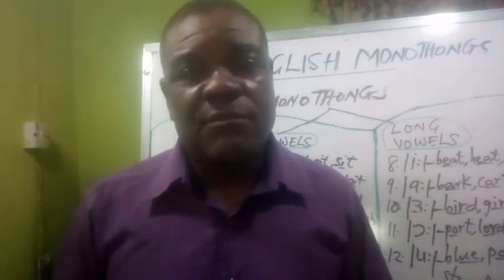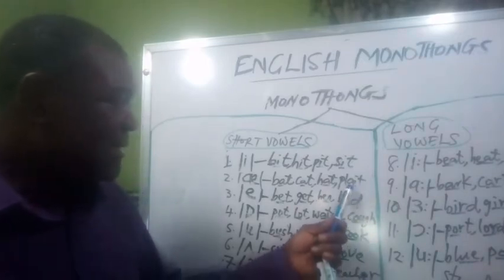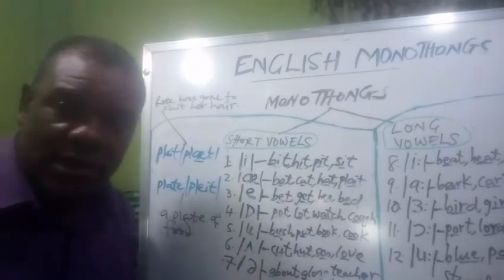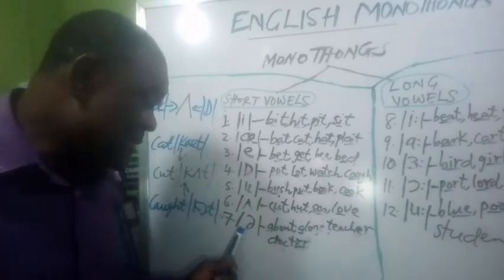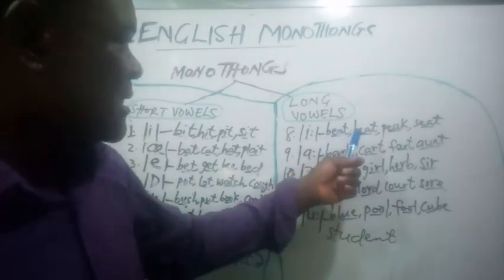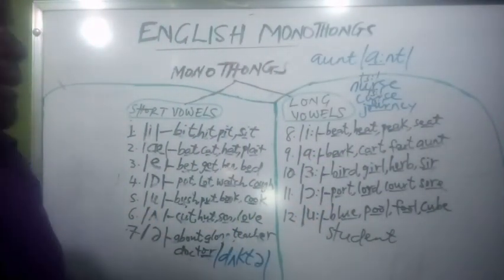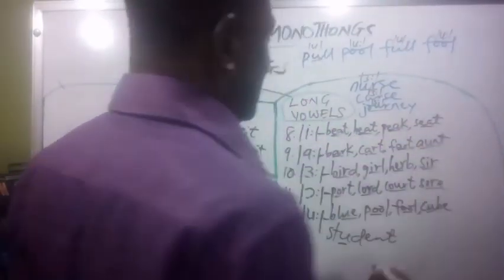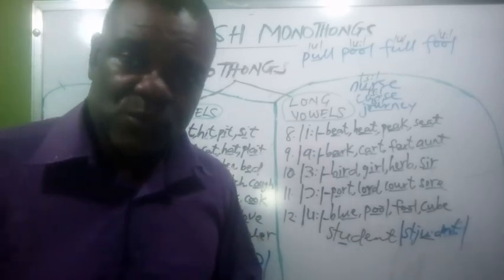THE ENGLISH MONOTHONGS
The English monophthongs are vowel sounds consisting of only one vowel quality. This video explains the subclasses of monophthongs, how each speech sound is articulated, and how to identify them in written English words.